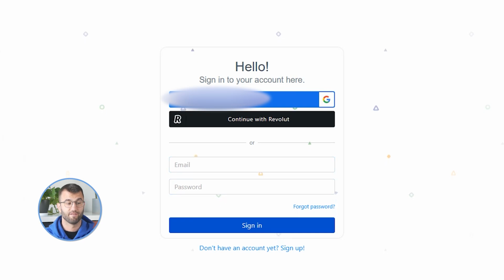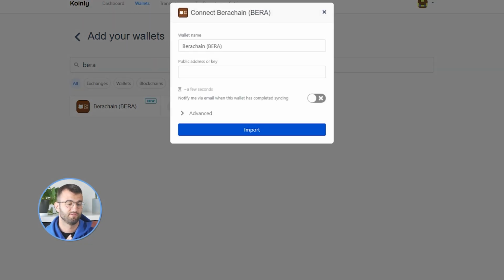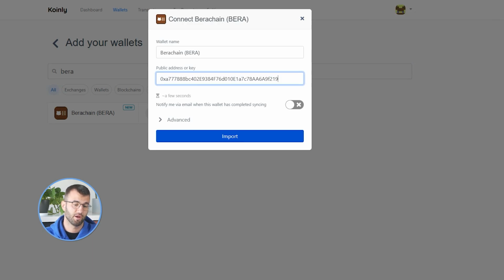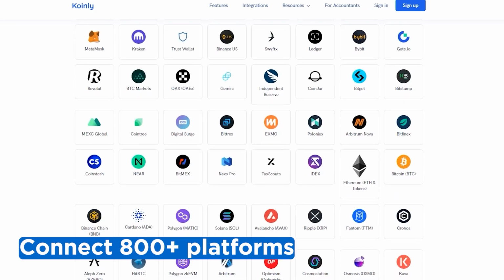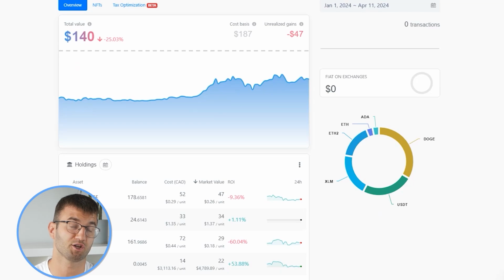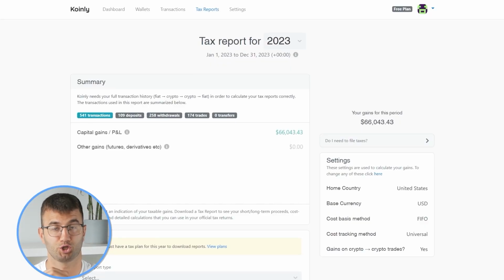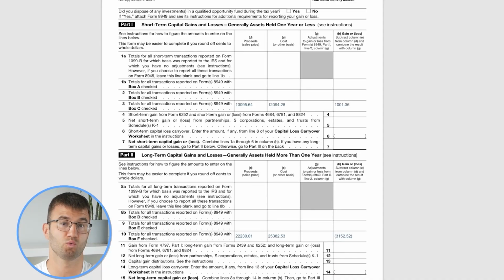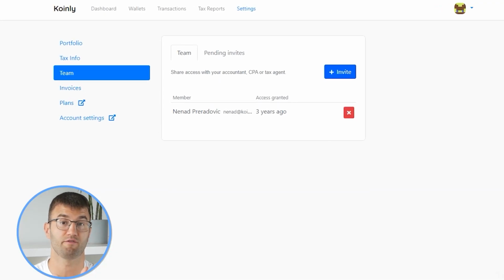How To Do Your Berachain Crypto Tax FAST With Koinly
Trading with Berachain ? Not sure how to do your crypto tax? Worried about the IRS or your country’s tax authority? Relax, we've got you! Watch and learn with Koinly.

Using Berachain and wondering how to do your Berachain crypto taxes before the IRS, HMRC, CRA, or the ATO tax deadline? It’s really easy! Today I’ll show you have to quickly import your Ink in transactions into Koinly -  by importing different CSV files into Koinly. Koinly then calculates your cryptocurrency taxes and generates a fully compliant tax report that you file with yourself, or send to your crypto tax accountant. Let’s get your crypto tax sorted!

Want more info? Check out our step-by-step guide on how to get your Berachain crypto tax done with Koinly